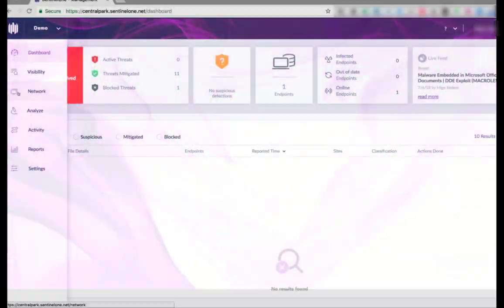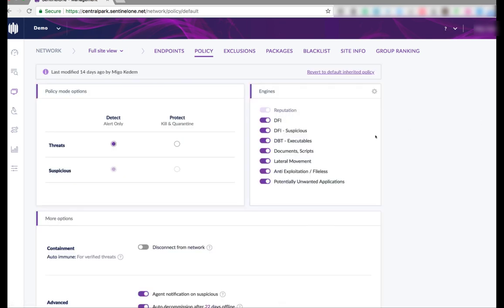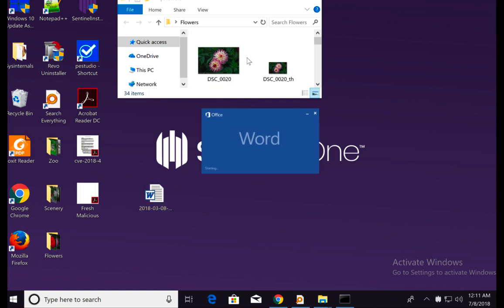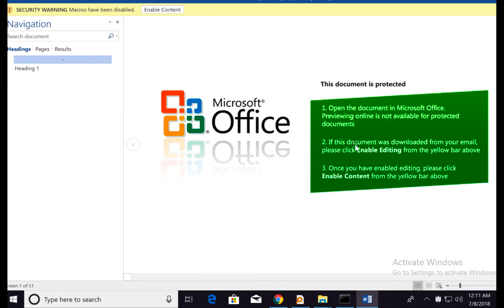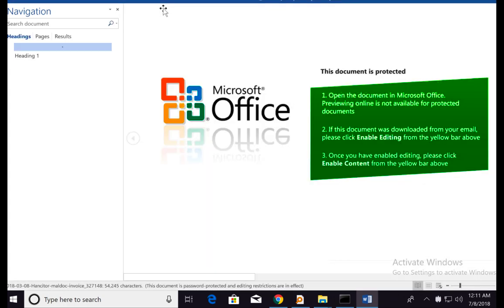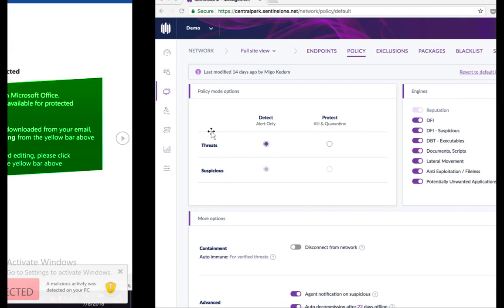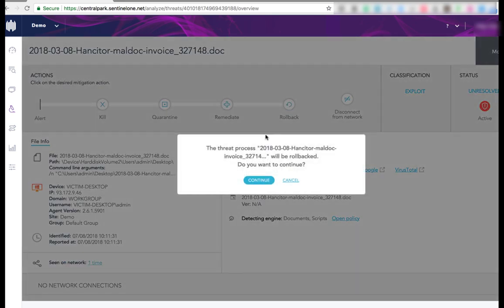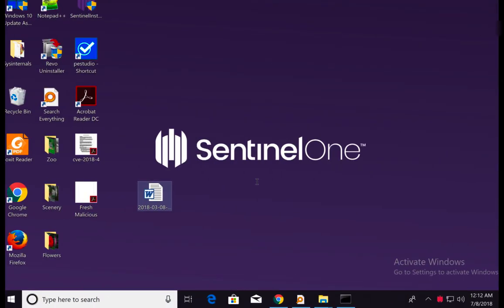Demo | Hancitor Loads Gozi ISFB Banking Malware | Using Malicious Word Attachment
The Hancitor trojan, also known as Chanitor, is a downloader first observed in 2014. Back then, it distributed its payload via a Microsoft Word document email attachment with embedded malicious macros. Over the years, several flavors have been seen in the wild using a variety of infection techniques. Want to see a private demo for your business?